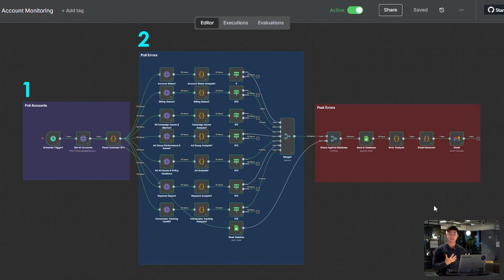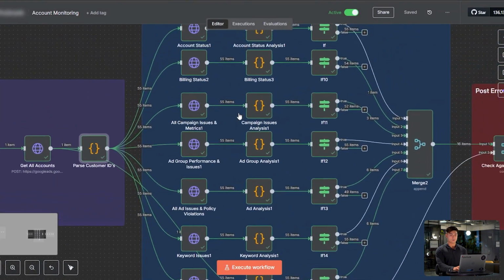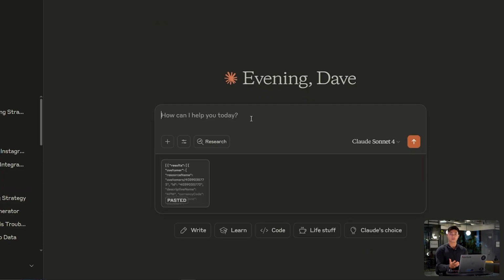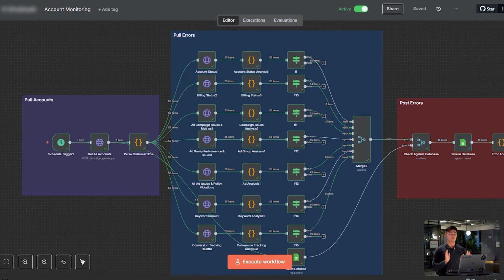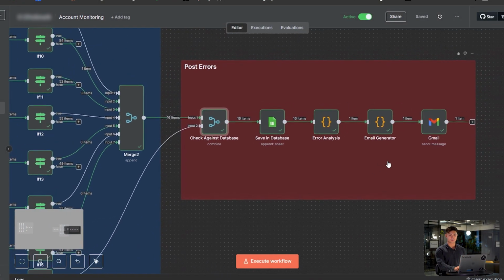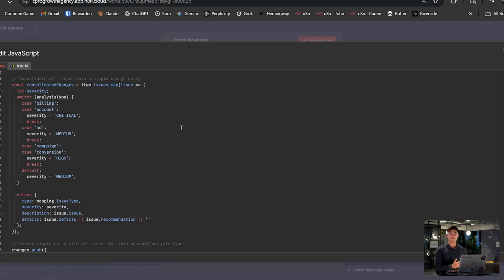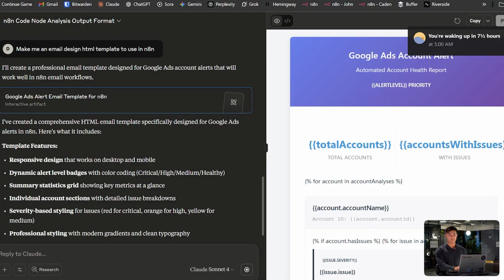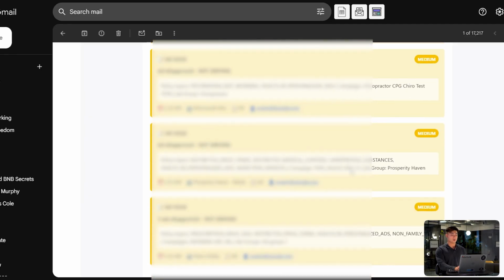Get Google Ads Error Alerts Delivered to Your Inbox (n8n Tutorial 2025)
Stop losing thousands to Google Ads issues you never knew existed! Learn how to build an automated monitoring system that checks 50+ critical issues across ALL your MCC accounts hourly and sends professional email alerts for new problems only.

⏰ TIMESTAMPS:
00:00 - The Hidden Google Ads Problem (50+ Silent Killers)
00:38 - Building the 3-Part Monitoring System
01:23 - Part 1: Pulling All MCC Accounts
02:44 - Part 2: The 7 Critical Error Checks
03:57 - Using Claude to Generate Analysis Code
05:23 - Sample Error Testing Workflow
06:34 - Part 3: Smart Alert System with Duplicate Prevention
07:01 - Google Sheets Database Integration
08:34 - Error Analysis & Severity Classification
10:14 - Professional Email Template Generation
11:16 - Claude-Generated HTML Email Design
12:07 - Final Gmail Integration & Results
13:10 - Complete System Overview & Setup

🔧 WHAT YOU'LL LEARN:
✅ Monitor 55+ accounts automatically from one MCC
✅ Check 7 critical areas: account status, billing, campaigns, ad groups, ads, keywords, conversion tracking
✅ Generate professional enterprise-style email alerts
✅ Prevent duplicate notifications with smart filtering
✅ Use Claude AI to write custom analysis code
✅ Color-code issues by severity (critical/high/medium)
✅ Get detailed error context for quick fixes

💡 THE 7 CRITICAL CHECKS:
1. Account Status & Health
2. Billing Status & Payment Issues
3. Campaign Issues & Performance Metrics
4. Ad Group Issues & Metrics
5. Ad Approval Status & Issues
6. Keyword Issues & Quality Scores
7. Conversion Tracking Problems

🛠️ KEY FEATURES:
- Hourly automated monitoring across entire MCC
- Professional HTML email reports with severity classification
- Smart duplicate prevention using Google Sheets database
- Claude AI-generated analysis code for each check type
- Enterprise-quality alerts without enterprise pricing
- Detailed error context showing exact campaigns/ad groups affected